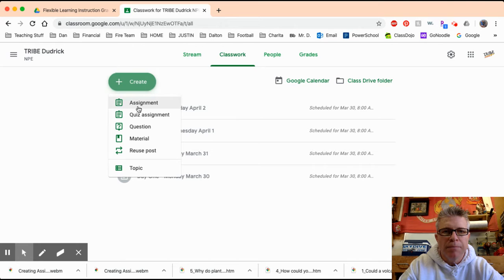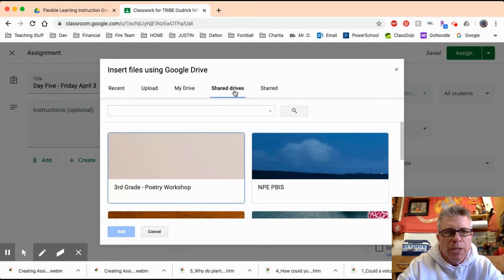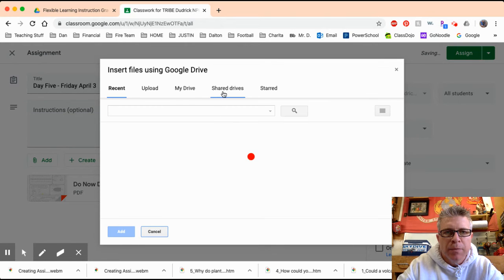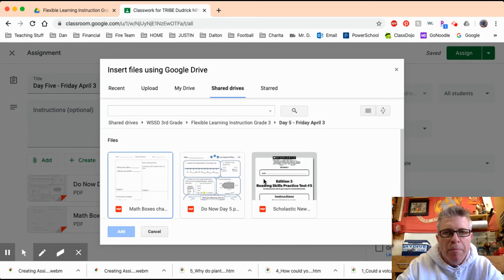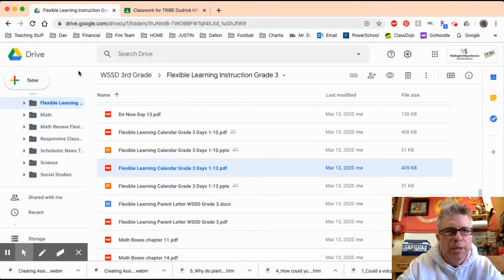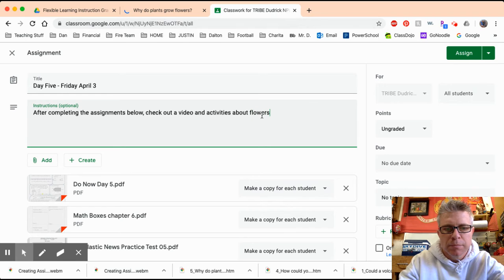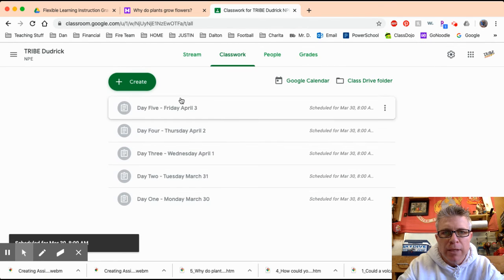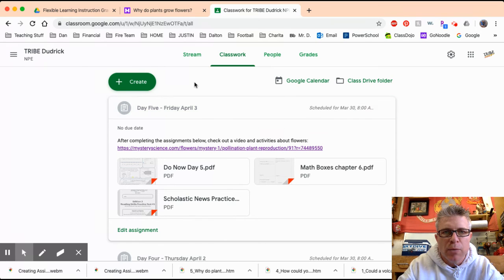!Creating Assignments in Google Classroom